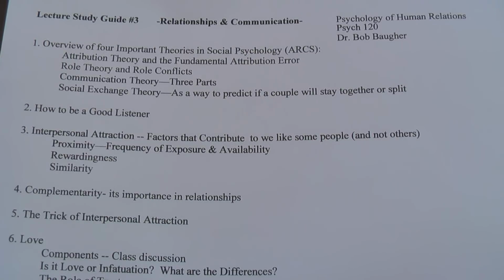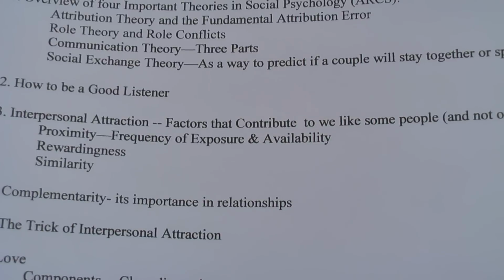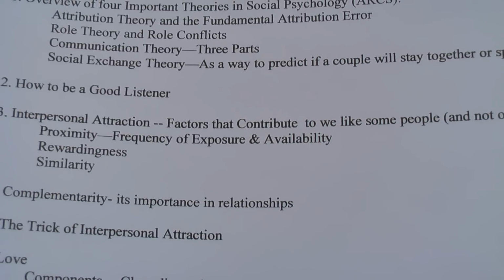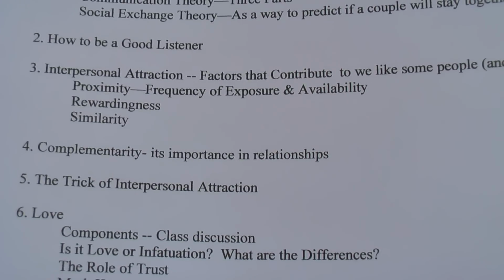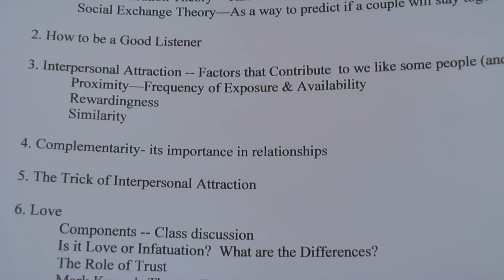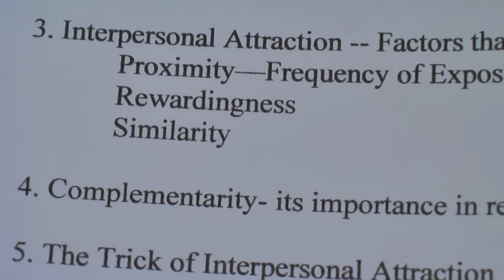Social Psychology Part 2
Relationships & Communication Human Relations Study Lecture on interpersonal Attraction.